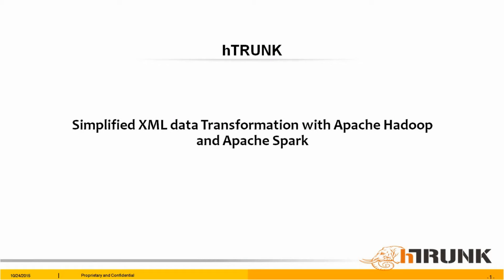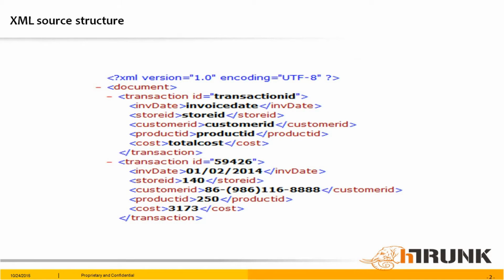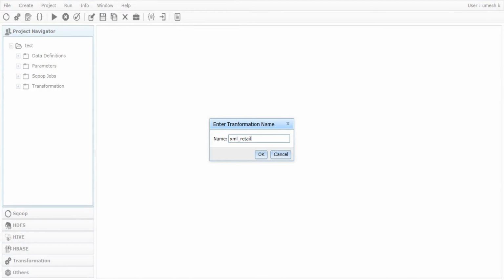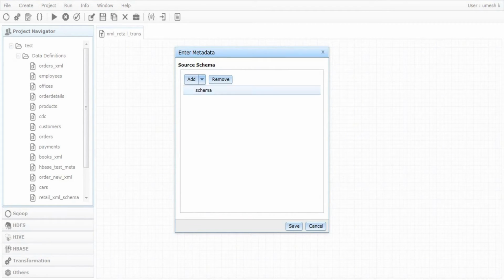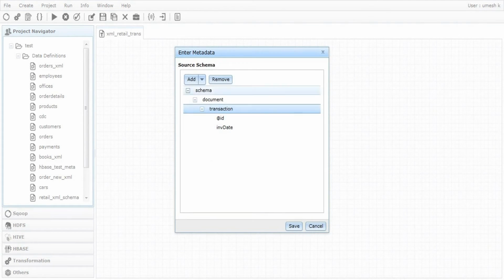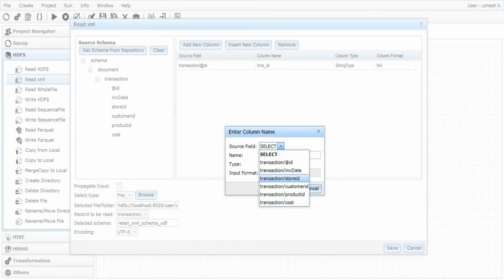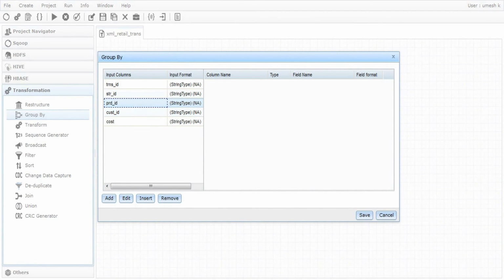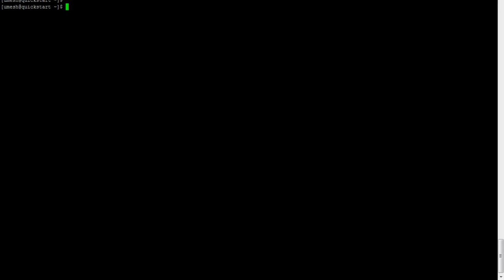XML transformation with Apache Hadoop and Apache Spark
XML transformation with Apache Hadoop and Apache Spark made easier and smarter using hTRUNK.